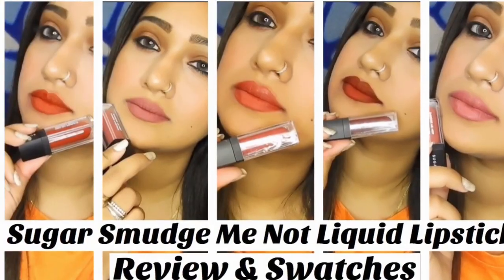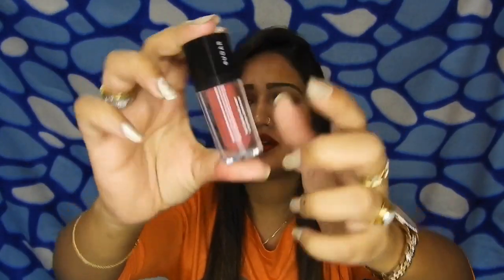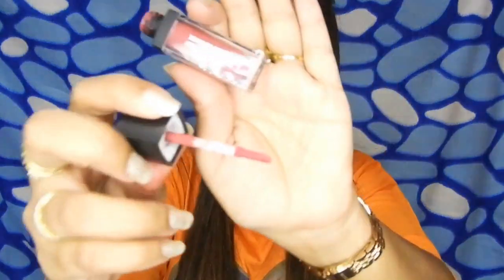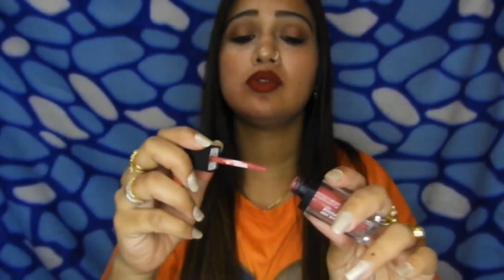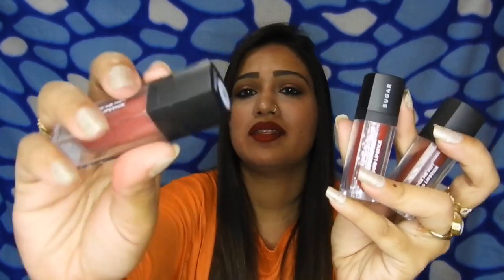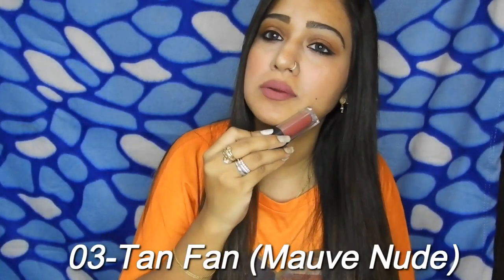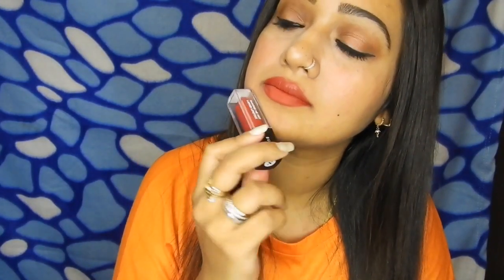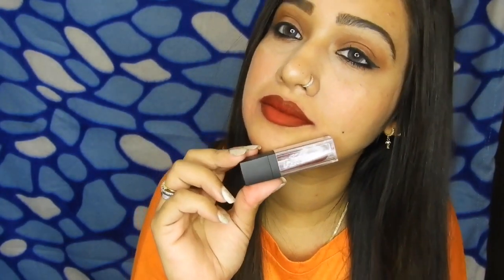SUGAR SMUDGE ME NOT Matte Liquid Lipsticks | REVIEW & SWATCHES | Sufia Ansari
Hey, guys!

Here is my review on the new Sugar Smudge Me Not Liquid Lipsticks and all the lip swatches! Hope you enjoy! :-)

Links to purchase Smudge Me Not Liquid Lipsticks:
03-Tan Fan (Mauve Nude):

04-Plum Yum(Muted Plum):

05-Rust Lust (Red Terracotta):

10-Drop Dead Red (Red):

01-Brazen Raisin (Burgundy):

I hope you all found these swatches helpful. Let me know which shade you liked the best and which you would love to try. :)

xoxo,
Sufia

Please always remember, that products that suits me may or may not suit everyone’s skin as everyone's skin is different. Whenever you are trying out some skin care related DIY mentioned in my videos , please do a patch test first on your skin for the simple reason that products that suits me, may or may not suit you.

Let's spread Love, Beauty & Happiness!!!